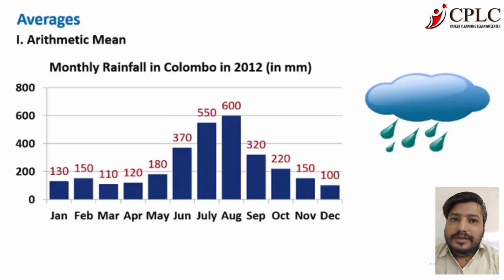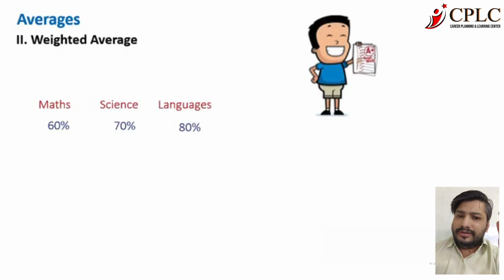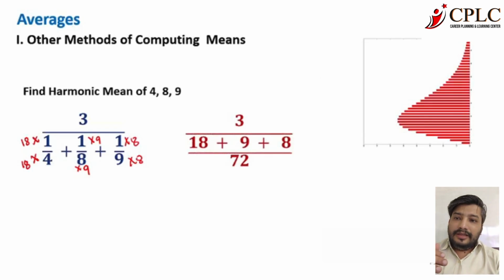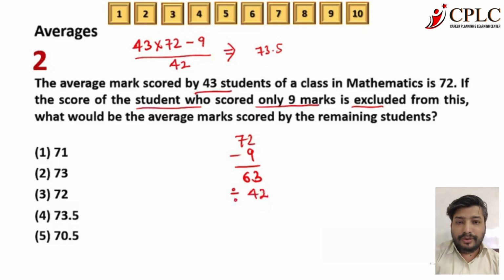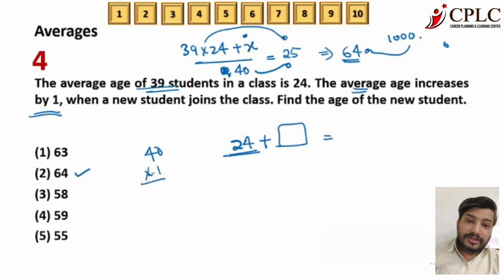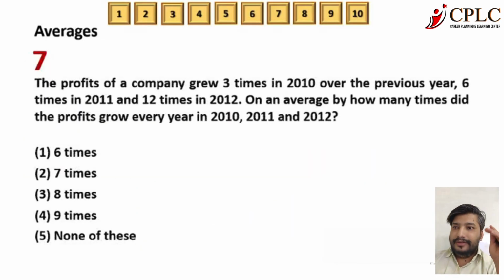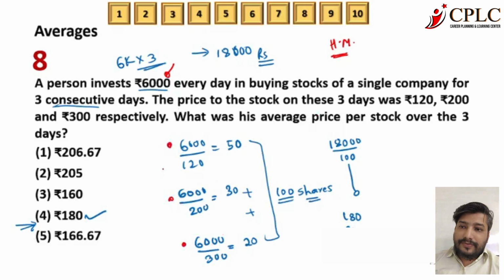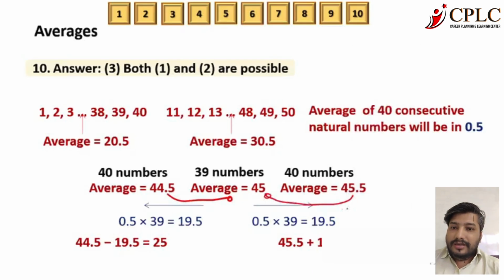2. Averages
Struggling with Averages in quantitative aptitude? This video will make it super easy for you! 🎯 Learn:
✅ Concept of Averages
✅ Shortcut Tricks to Save Time in Exams

Perfect for CAT, CLAT, BBA, BMS, and other entrance exams! 🚀

💡 Watch till the end for a quick quiz!